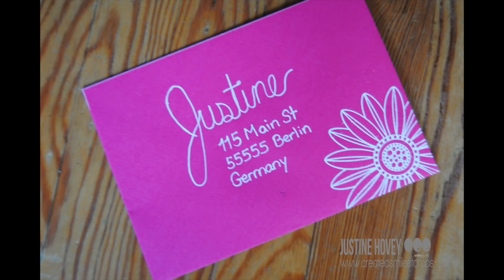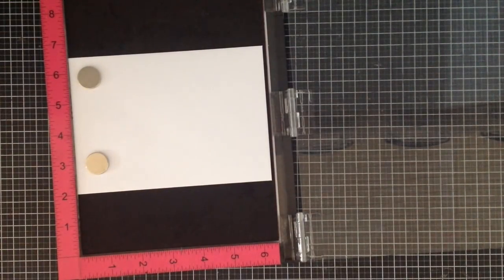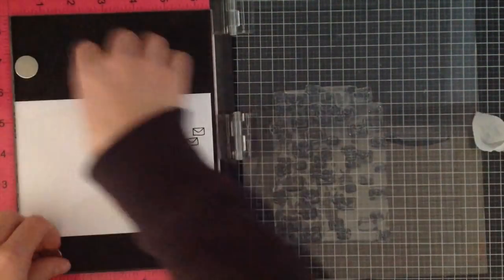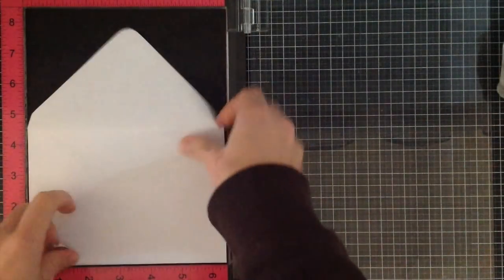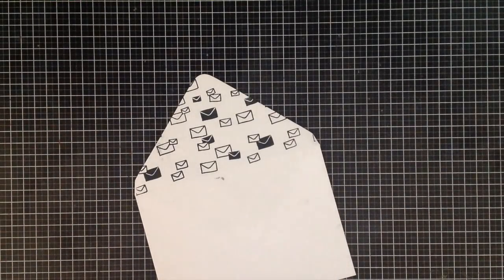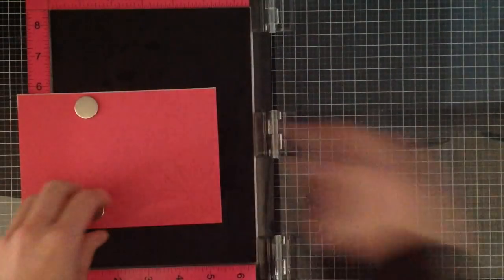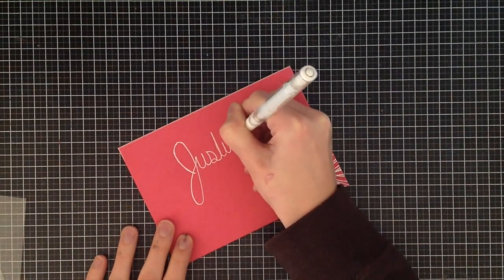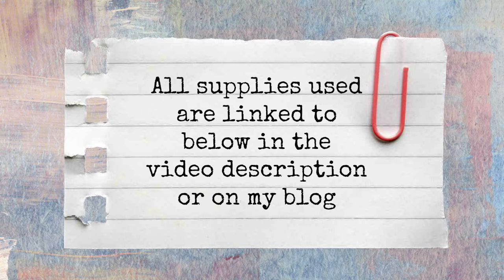Fun Ways to Decorate your Envelopes!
All of these products are my personal crafting supplies and the idea is my own creation unless otherwise stated. I am on two design teams and only promote their products because I use them in everyday crafting. I was not asked to feature any of these products for this video.